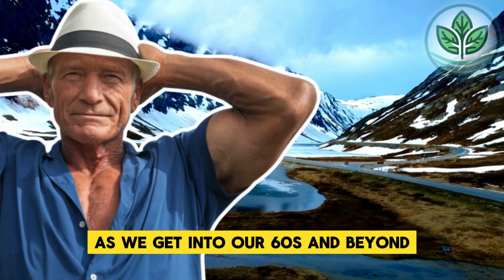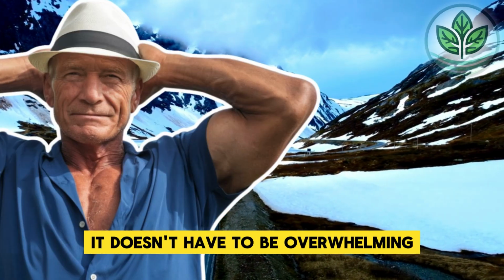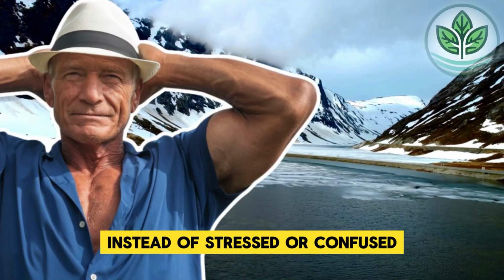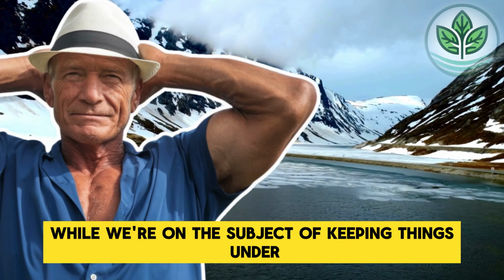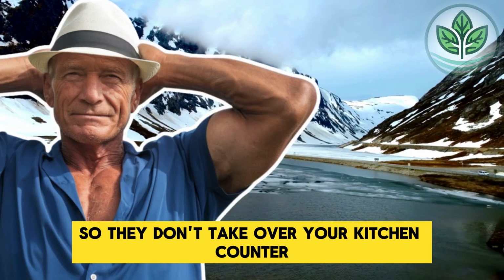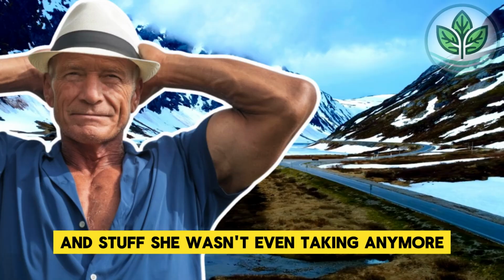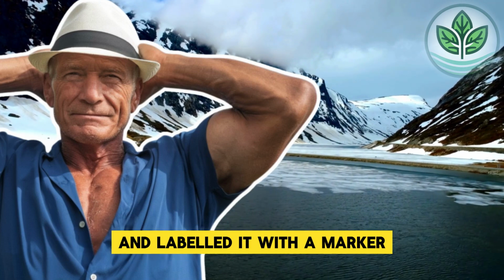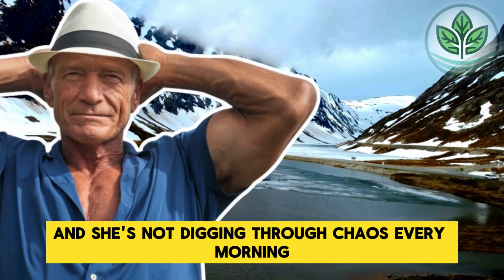A guide to safe and proper medication use for the elderly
Taking medication the right way is crucial for seniors’ health and safety. This video provides simple tips to help older adults manage their medications properly and avoid common risks.

💊 Stay safe, stay on track!